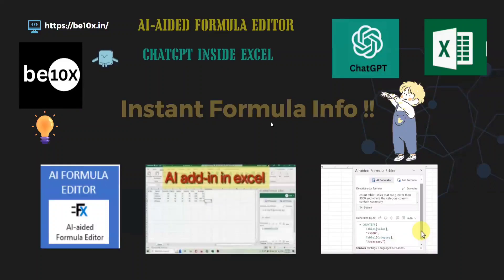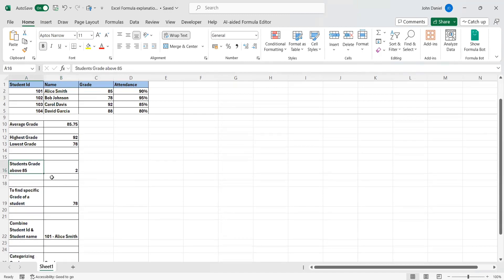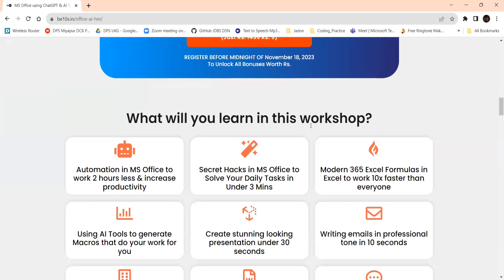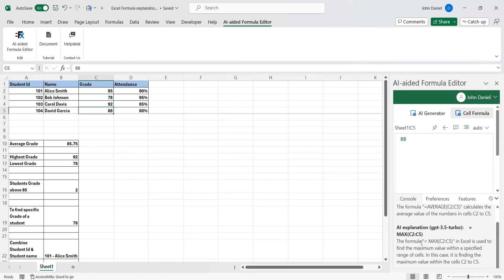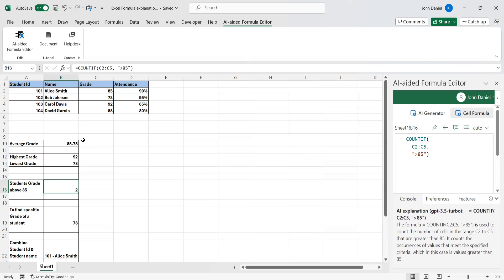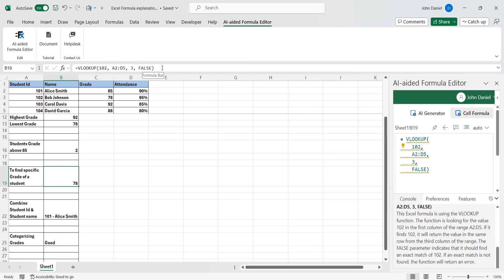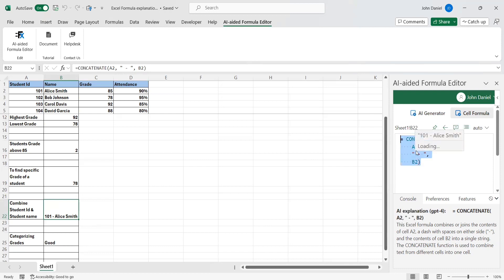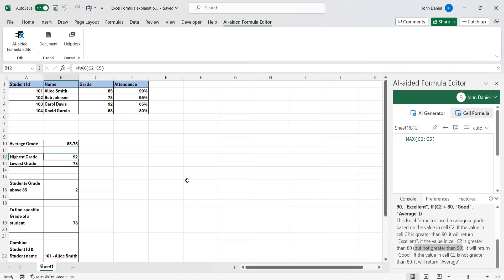MS Excel's AI Revolution: Find and Understand Formulas Easily | Be10x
Welcome to the future of Excel! 🌟 In this  video, we dive into the revolutionary AI Aided Formula Editor – a tool that's transforming how we interact with Microsoft Excel formulas by providing detailed descriptions and insights into any formula used in your spreadsheets. Whether you're a seasoned Excel user or a beginner, this AI assistant is your key to unlocking the full potential of spreadsheet formulas.

🔗 *Master AI Hacks in MS Office using AI Tools and ChatGPT by joining Be10's Workshop* -

🔍 What You'll Discover:

- Formula Description at Your Fingertips: Experience how this AI tool effortlessly provides detailed explanations for any Excel formula, simplifying complex data analysis.
- Simplifying Complexity: Watch as we demonstrate the tool's ability to break down even the most advanced Excel functions into easy-to-understand descriptions.
- Efficiency Redefined: Learn how this AI assistant not only saves you time but also enhances your understanding and usage of Excel formulas.
🚀 Ideal for:

- Professionals in finance, data analysis, and accounting
- Academic Researchers and Students
- Excel enthusiasts seeking to deepen their understanding of formulas
💡 Features Showcased:

- Intuitive Interface for Easy Navigation
- Instant Descriptions for a Wide Range of Excel Formulas
- Practical Examples Demonstrating the Tool’s Capabilities
📊 Why This Matters:
In a world where data is king, mastering Excel is essential. The AI Aided Formula Editor bridges the gap between complex formulas and user comprehension, making it an indispensable tool for anyone reliant on Excel for data manipulation and analysis.